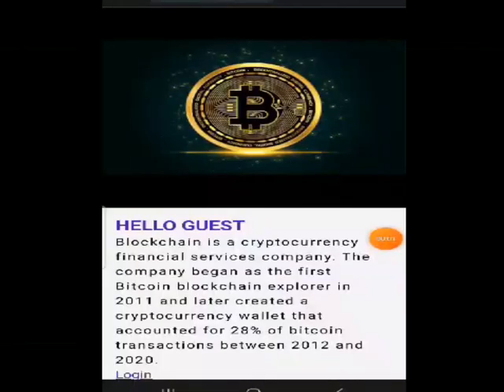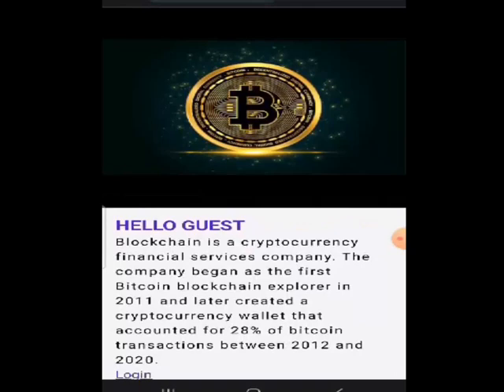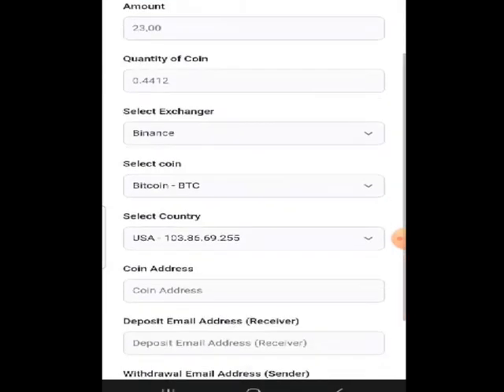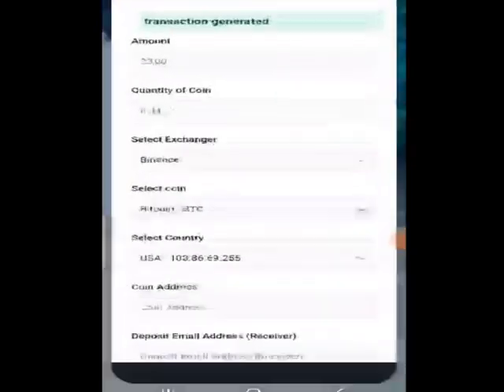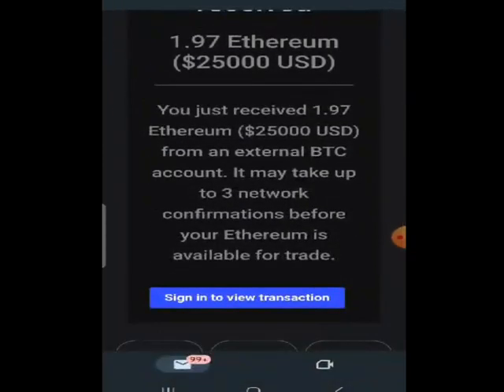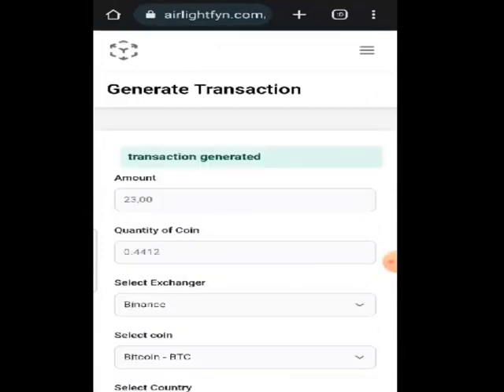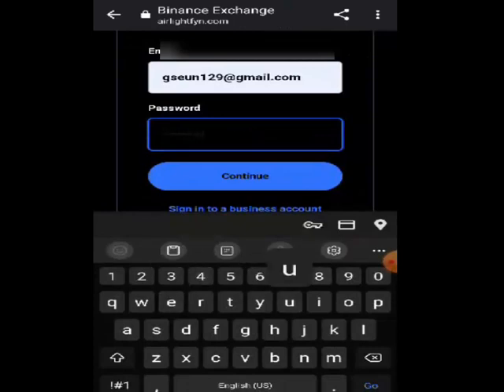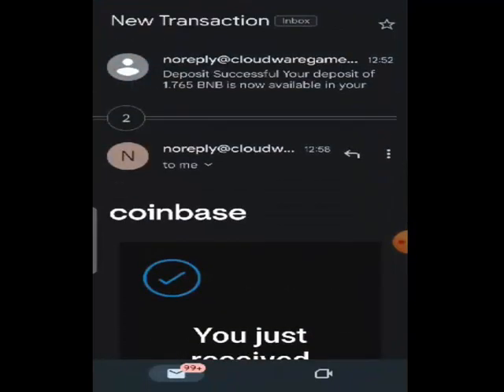How to Develop A Software That Sends Fake Crypto Alerts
How to Develop A Software That Sends Crypto Alerts

Chat me on Whatsapp To Get the Script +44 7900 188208

To download this script and all the software that came with it visit

Features of the Website

👉🏼 Easy and Well Detailed Dashboard
👉🏼 Fully Functional Mail System
👉🏼Admin can select from multiple cryptocurrencies
👉🏼 Admin Can Select From Multiple Exchangers

You don't need to have any coding experience
You don't need to be a guru to get started

The Script is sold for N70, 000($80)
DM to get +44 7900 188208

Nothing that I do in my videos or channel can't be considered investment advice, I am simply sharing my thoughts for the sake of Educational purposes. Before investing in any assets, please do your research and, where possible, seek professional advice.

Have you been searching for an excellent, legitimate and easy way to quickly make money online in Nigeria? then you’ve got to listen and act quickly with everything you will learn from this video. My name is Ajayi Adebayo, I am the Founder of:

Are you looking for High Paying Skills for Online Business, then always check this channel as I will bring to you regular ways to make money online in Nigeria this new year 2020

These videos are strictly for educational and training purposes, therefore I do not guarantee that you will make as much more money as I do. I have been in the online business space for the past 9years and my results are typical.